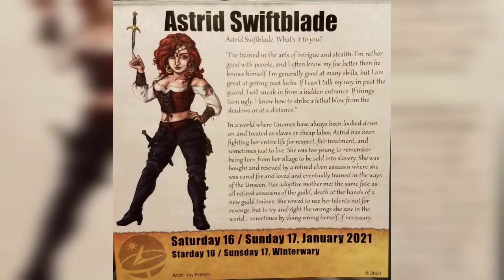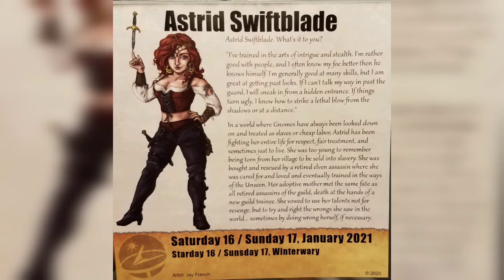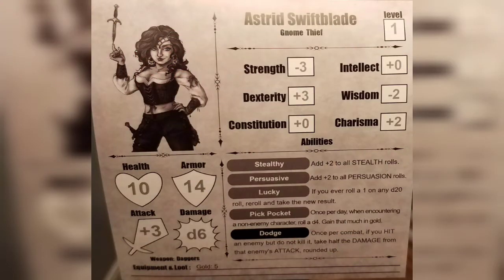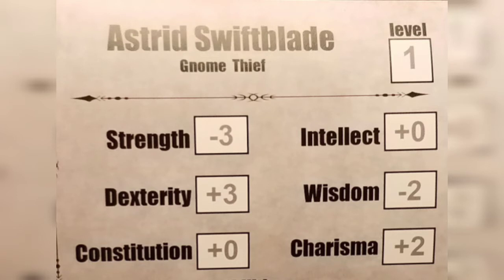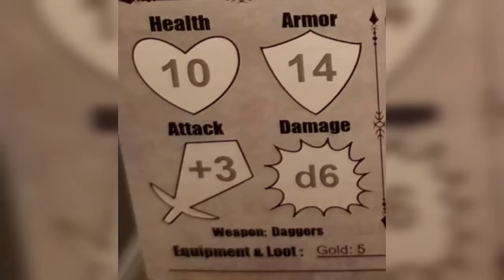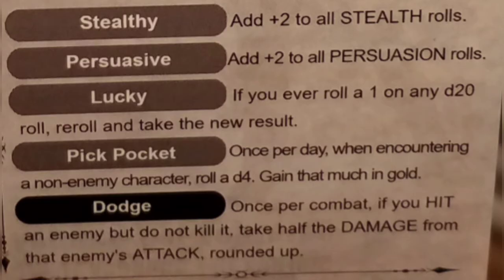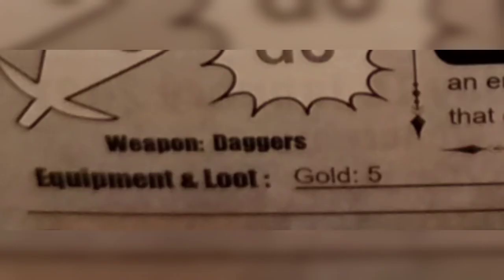Let's play the Quest Calendar by Sundial Games - Day 16